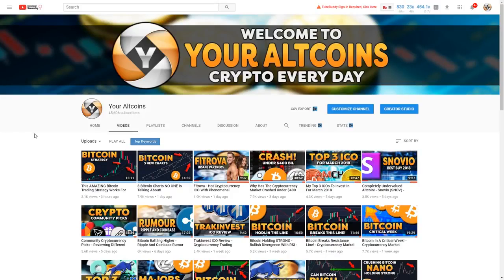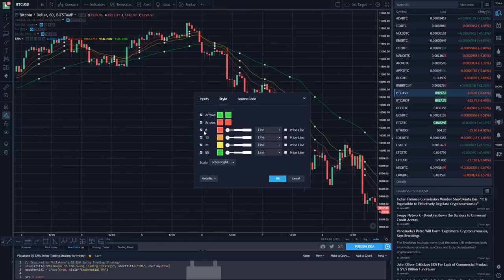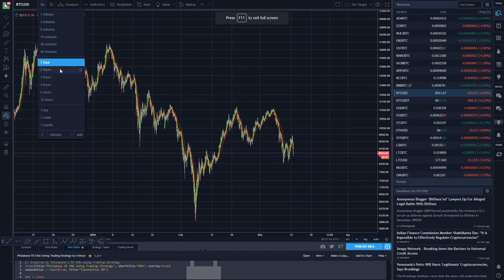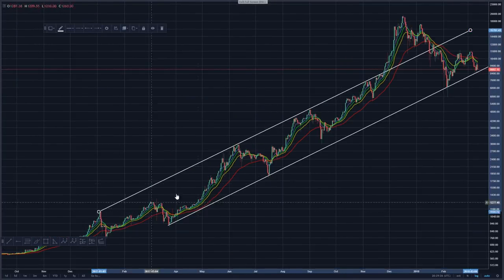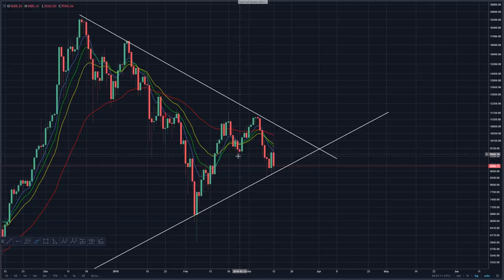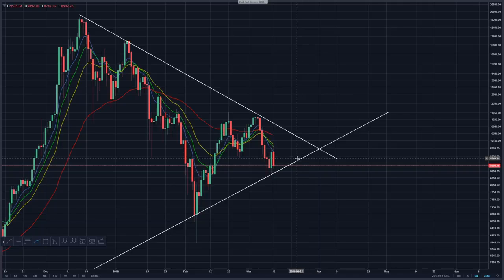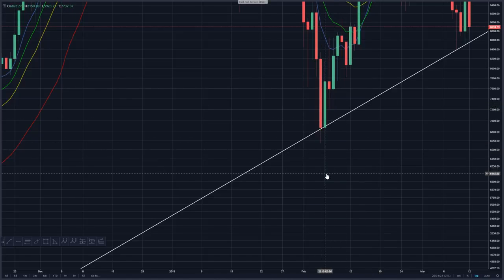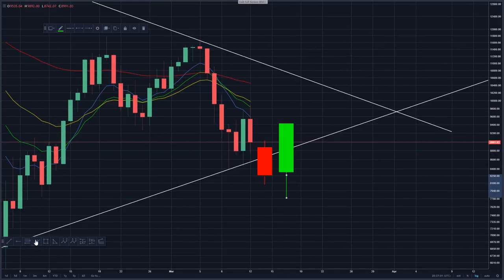Bitcoin Is Reaching THIS Critical Apex!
From "Your Altcoins":
"When combining different resistance and support lines we can see that Bitcoin is approach a critical apex. This will have major repercussions on the entire cryptocurrency market. I want to arm you with this knowledge so that you can make better decisions moving forward."

I liked the channel, the trend lines, the candles, and his explanation of the apex coming around April 1, 2018.